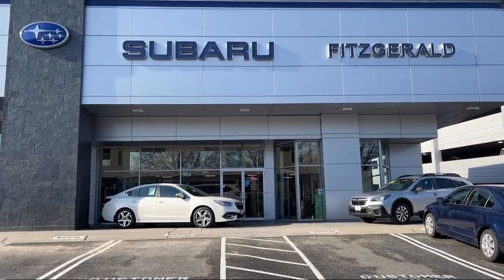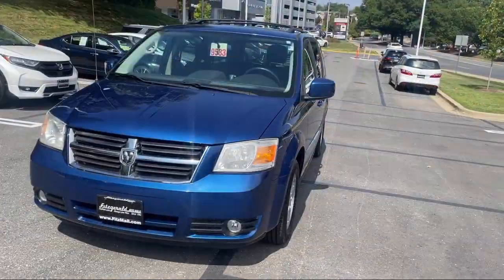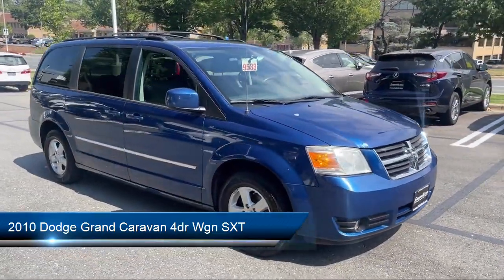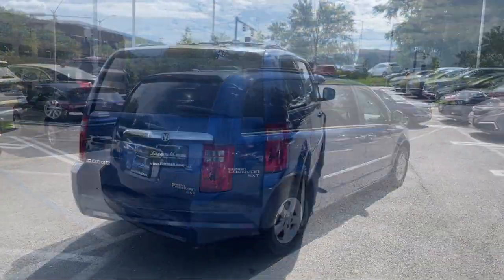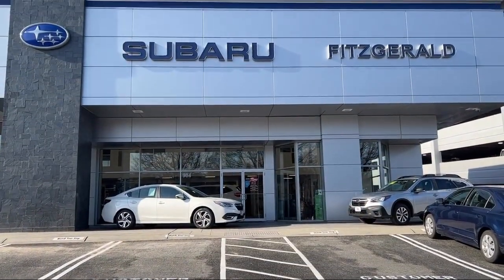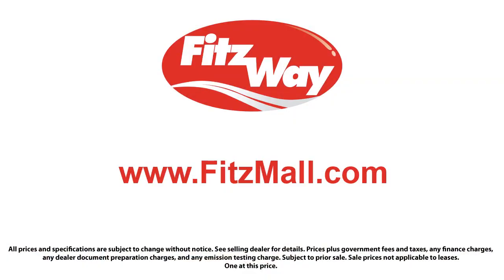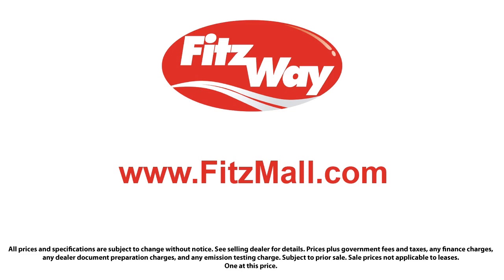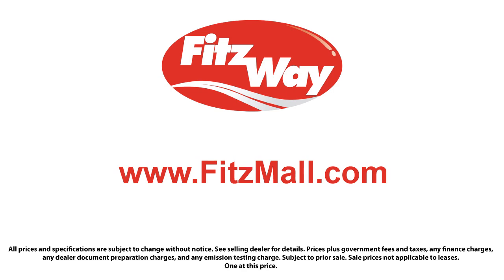2010 Dodge Grand Caravan 4dr Wgn SXT Gaithersburg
2010 Dodge Grand Caravan 4dr Wgn SXT - Stock Number: H639927A - VIN: 2D4RN5D15AR121805.